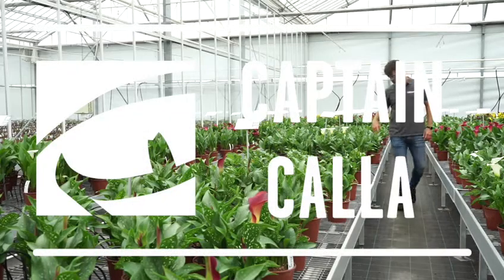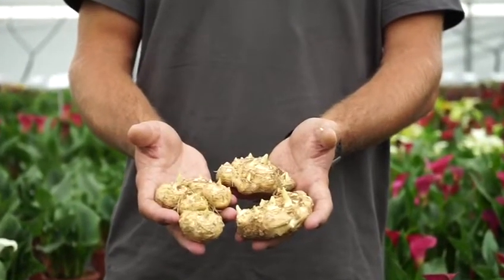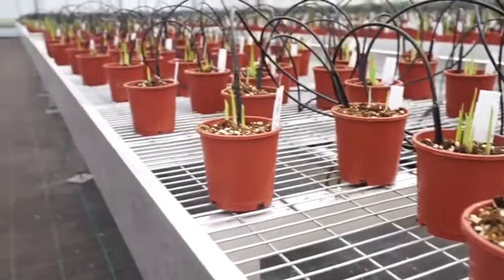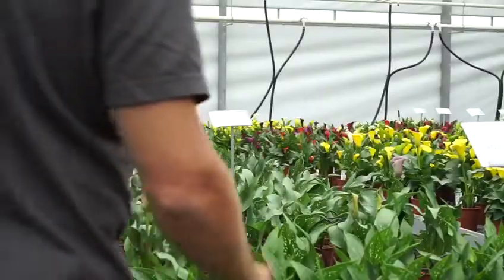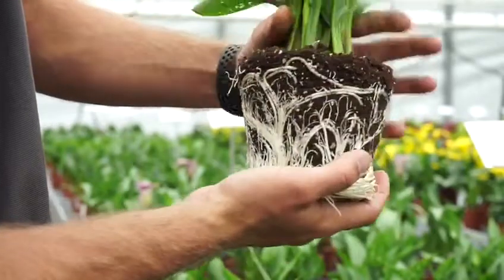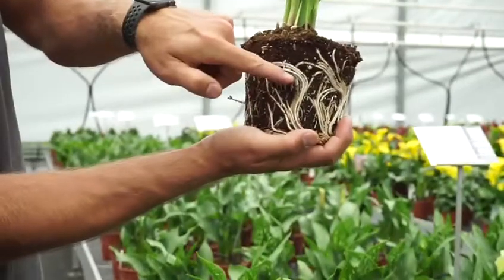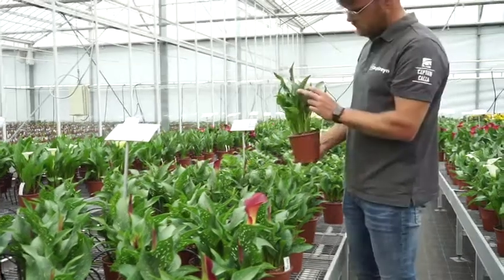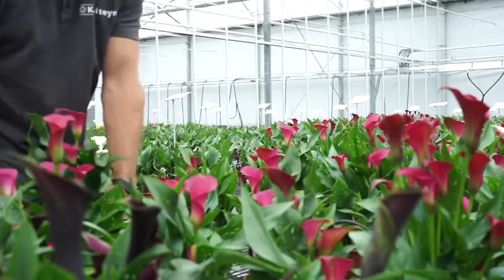Kapiteyn Calla Culture for ThinkPlants